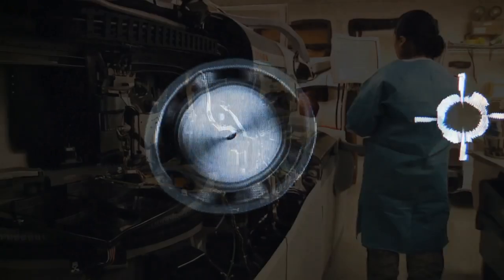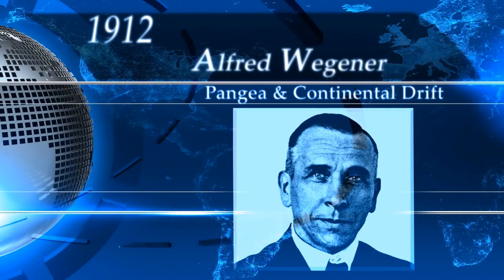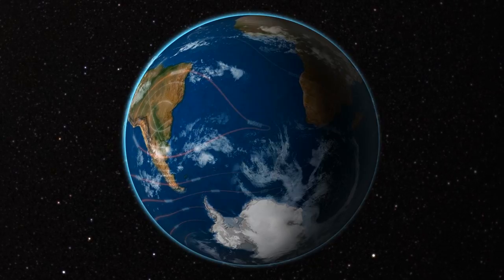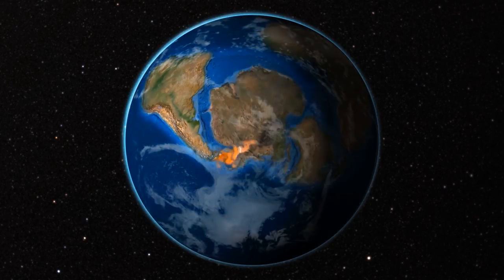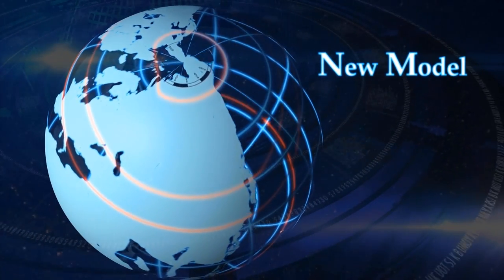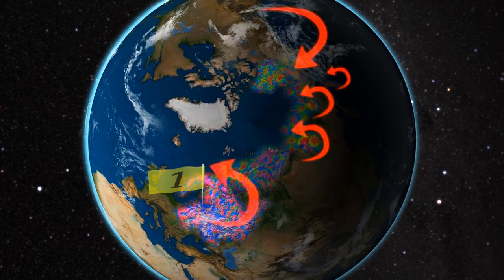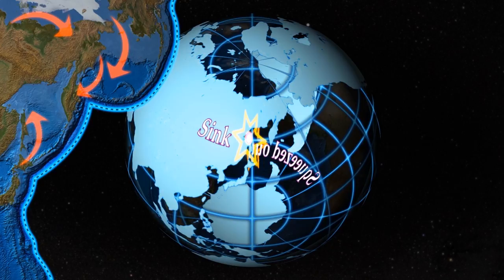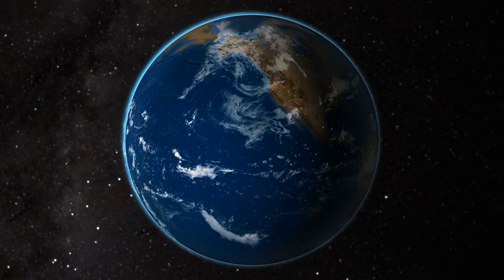Fingerprints of the Flood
For Udemy students of our class 'Tectonics Rewritten'
Free to the public for a limited time...